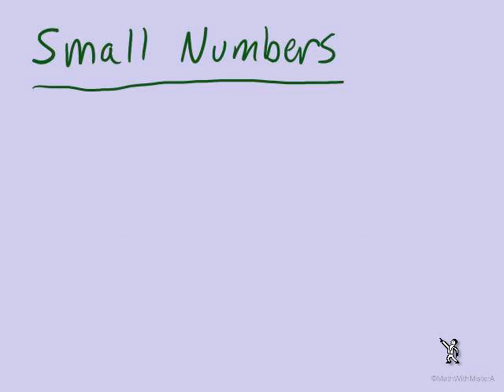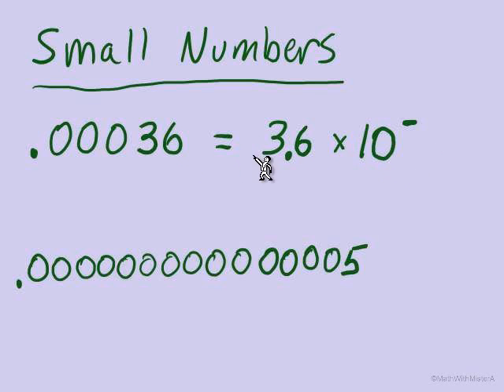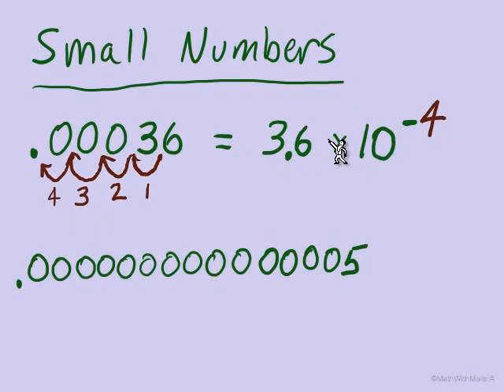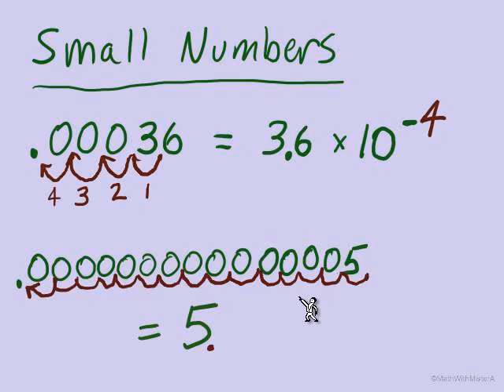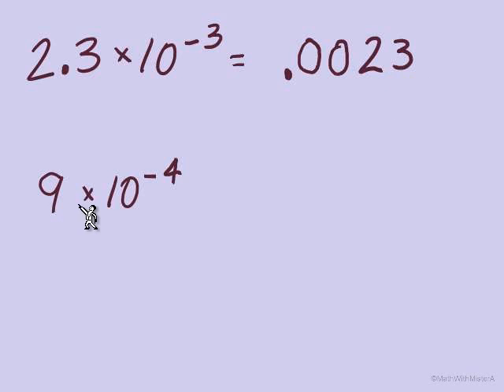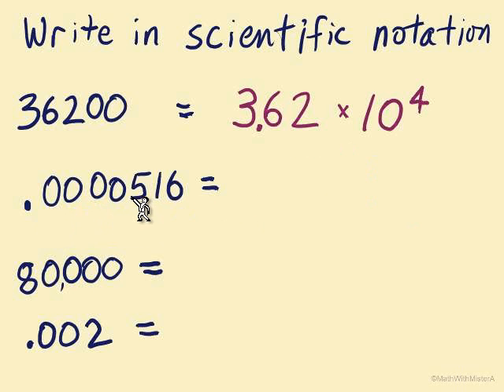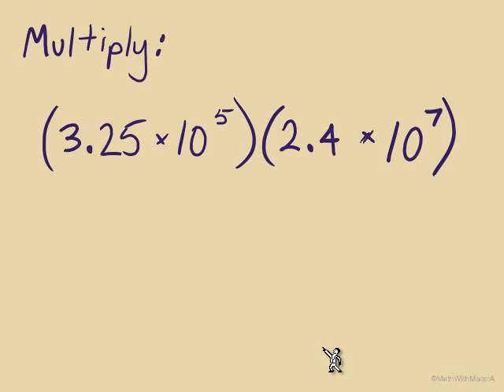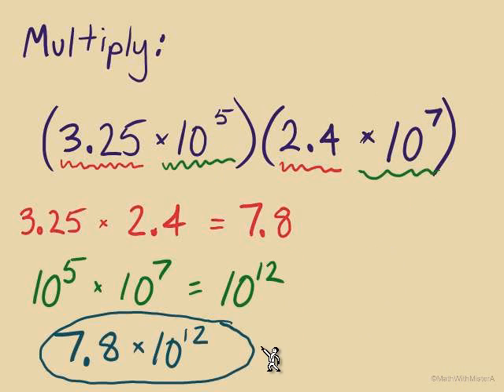Scientific Notation - Small Numbers